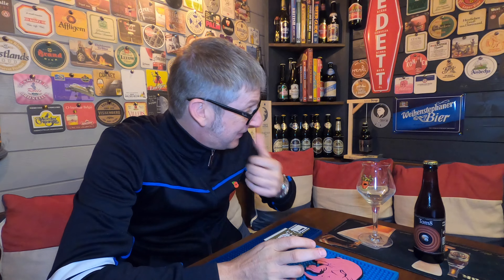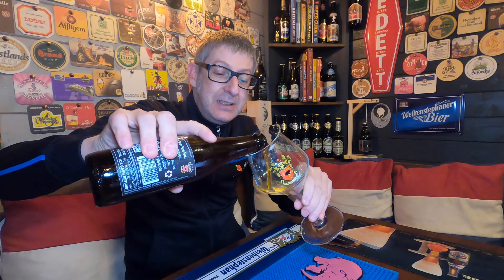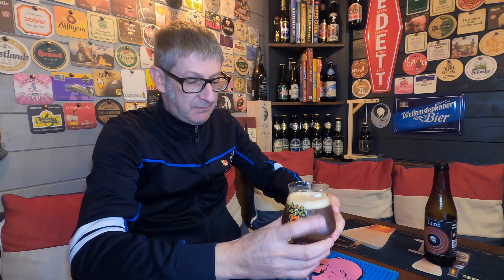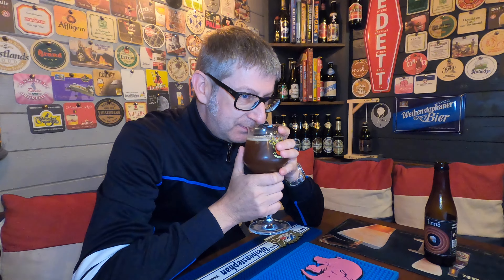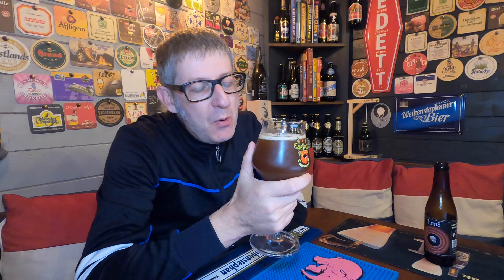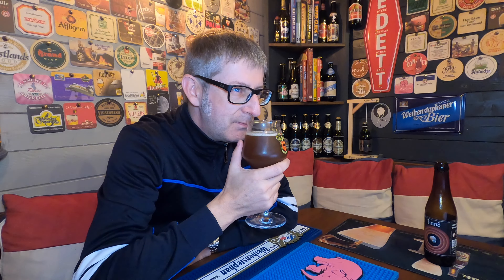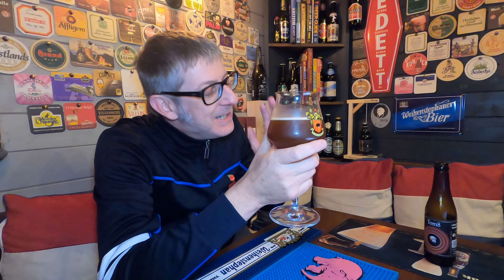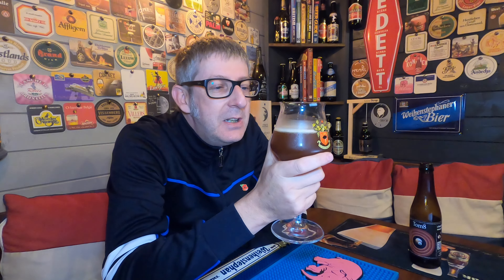Tom8 | De Struise Brouwers